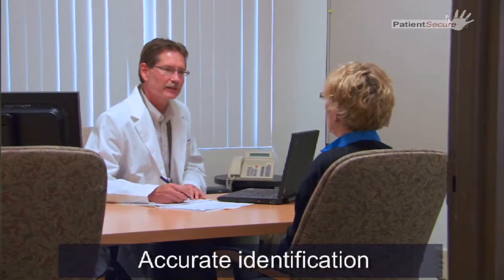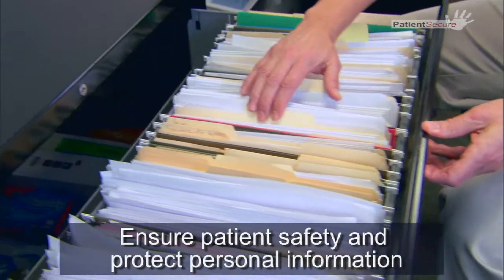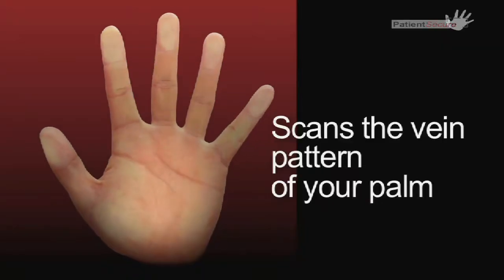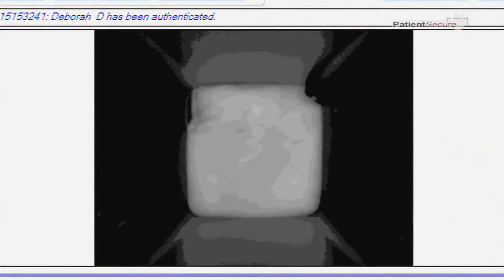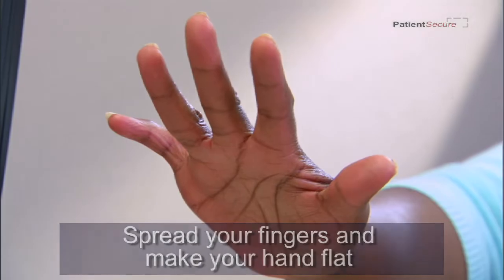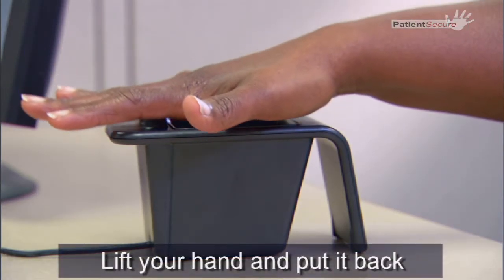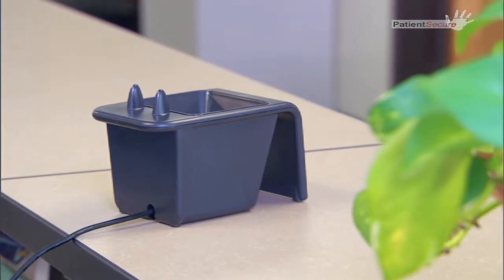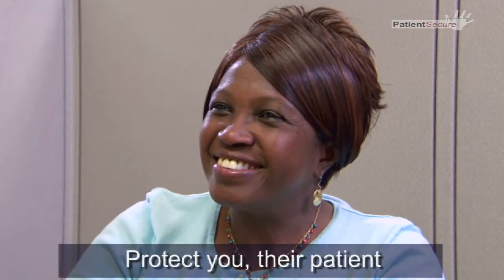Columbus Community Hospital - PatientSecure educational video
PatientSecure® is a cutting-edge patient identification system that improves accurate identificaton utilizing palm vein recognition. The vein pattern in your palm is highly unique to you and provides the highest accuracy in biometric scanning.